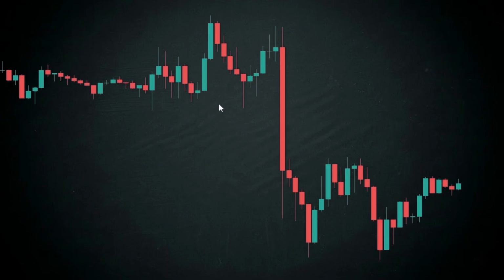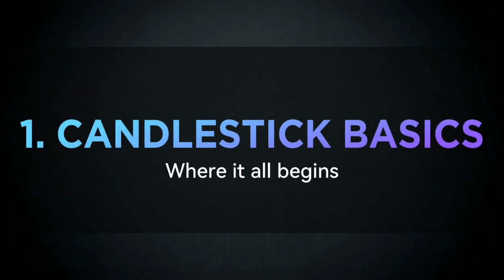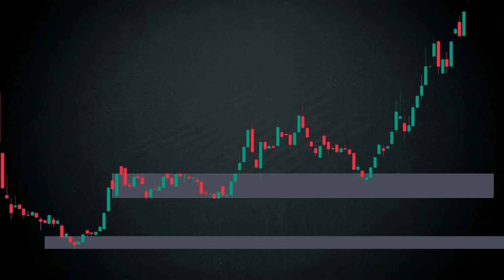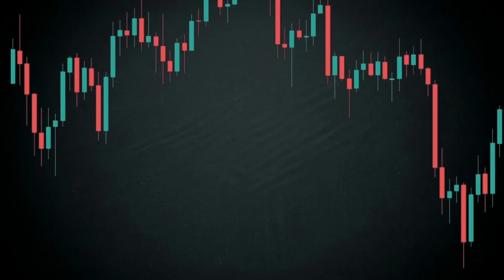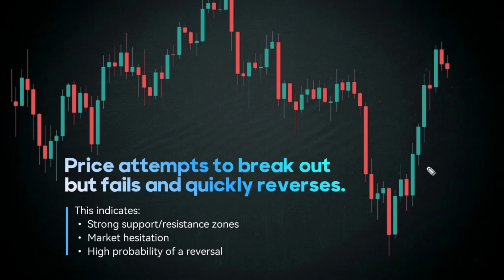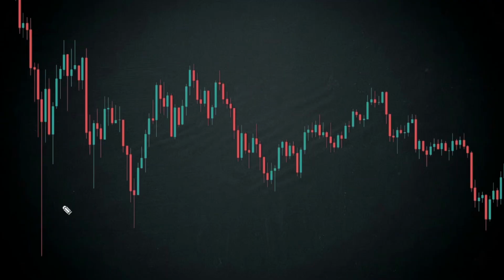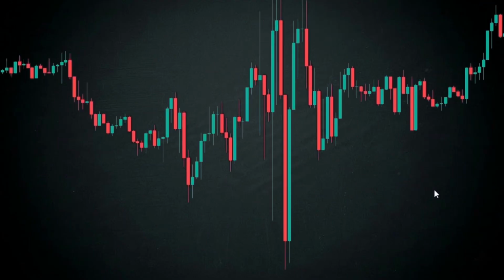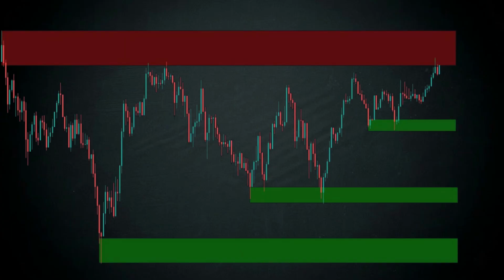Candlestick Patterns That Actually Work I Candlestick Chart